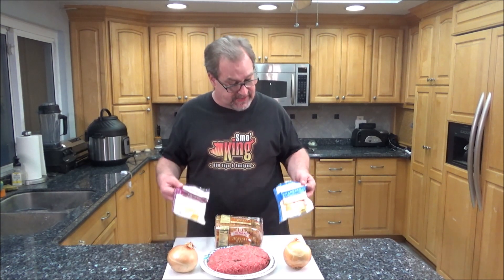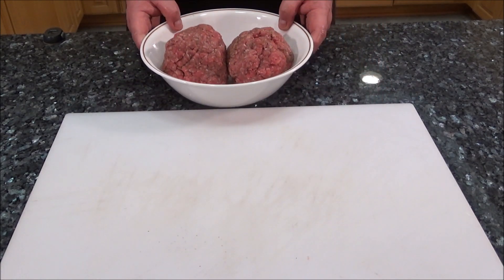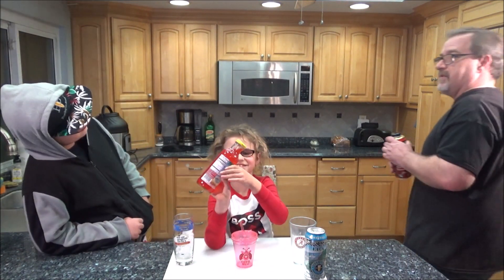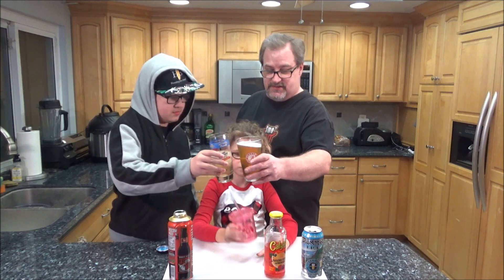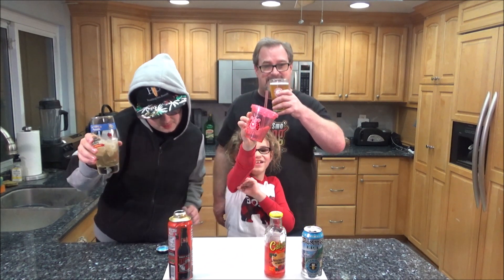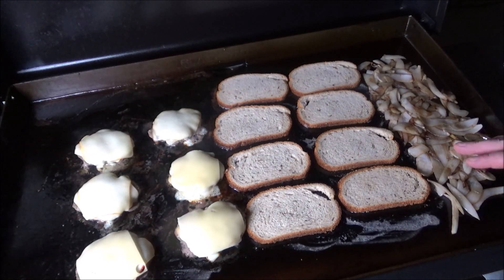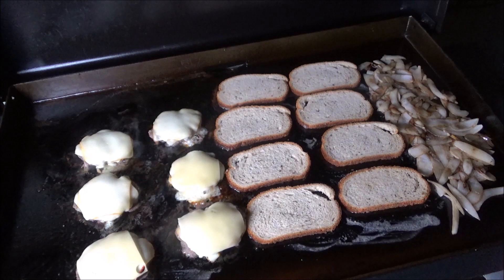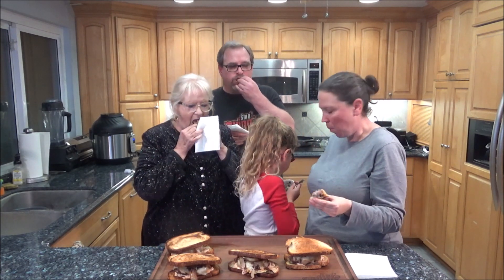Patty Melts on the Blackstone Griddle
Are you getting tired of the same old burgers? If so it is time for you to up your game by making some Patty Melts. Juicy beef topped with grilled onions and a homemade sauce and topped with melted cheese. It doesn't get much easier to make on your griddle too. So give it a try, you won't be disappointed!

Ingredients:
2 pounds of ground beef
2 onions, sliced
cheese (I used Swiss and Munster)
2 teaspoons garlic powder
2 teaspoons onion powder
1 1/2 tablespoons Worcestershire sauce
Rye Bread
Salt & Pepper

For the Sauce:
1/2 cup mayonnaise
1/4 cup relish
1/4 cup ketchup

To make the sauce combine in a mixing bowl the mayonnaise, relish and ketchup. Stir well and put into the refrigerator.

Next season the ground beef with the onion powder, garlic powder and Worcestershire sauce. Mix well. Then divide into 6 equal sized patties.

Start with heating up your griddle to medium low heat. Add some butter and start to saute the onions, stirring occasionally. When close to done move to the side of your griddle where the burner is turned off or on low.

Start to saute the burger patties. Flip after a few minutes. Then apply some butter to the rye bread and saute on low to get crispy. When the beef is close to done apply the cheese and allow it to melt.

To assemble the burgers apply some sauce to the rye bread. Add the beef and then top with some grilled onions. Slice and enjoy!